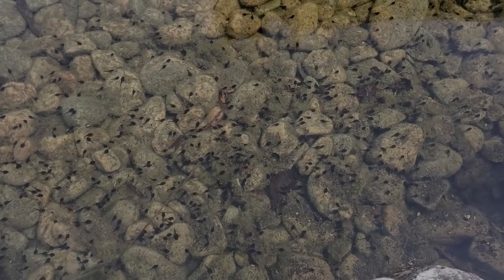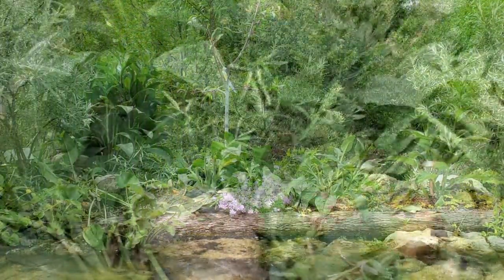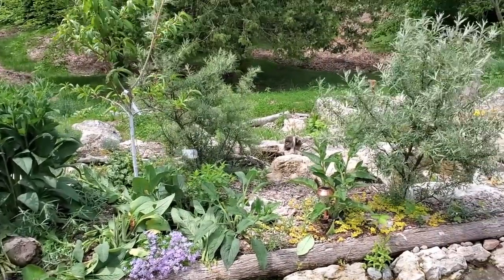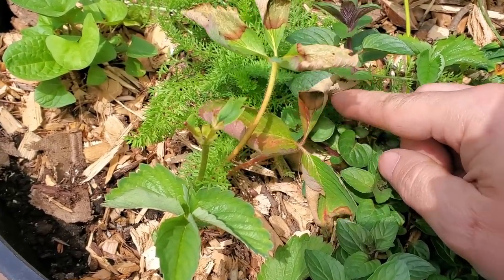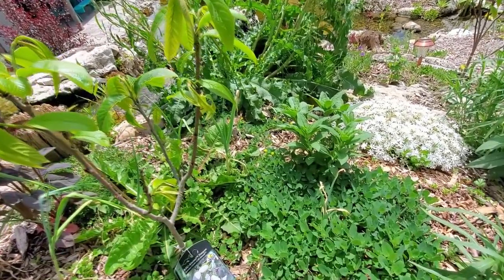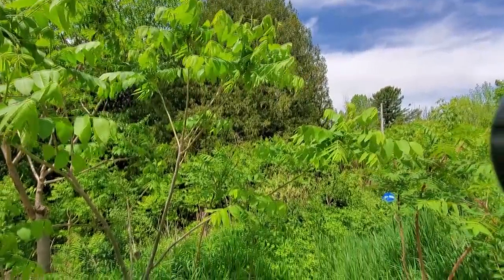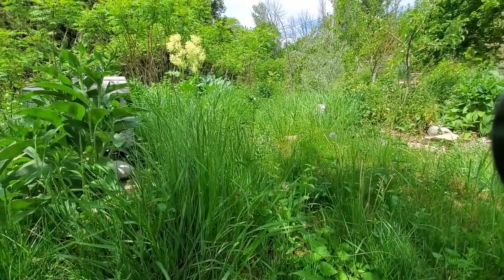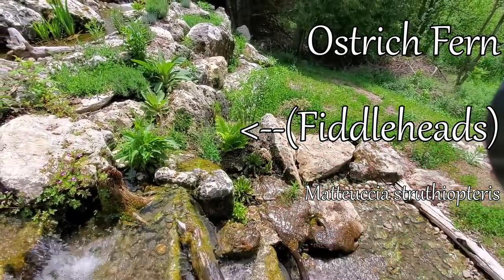Building an Ecosystem with a Recreational swim pond - Planting Niches everywhere!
I wanted to do a thorough update of the pond, some of the plantings in and around the pond. Although this video is about the pond, I talk about a lot of the plants, and the different niches they are enjoying. This can help you decide if you want to add these plants to your food forests based on your own climate conditions and niches. What is doing well in the hot sunny rocky areas? What is doing well in the cooler shadier woodland areas? What is doing well in areas with wet saturated soils? You can take this information and apply it to your own land.

I think this video should have something for everyone. Let me know if you want more pond videos in the future. Water is life.